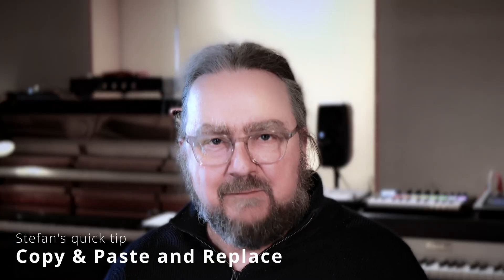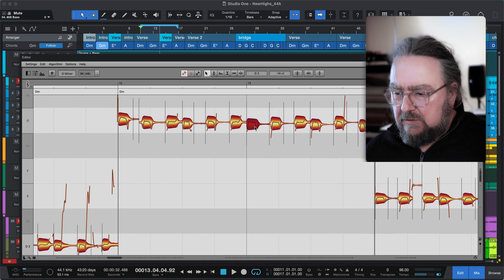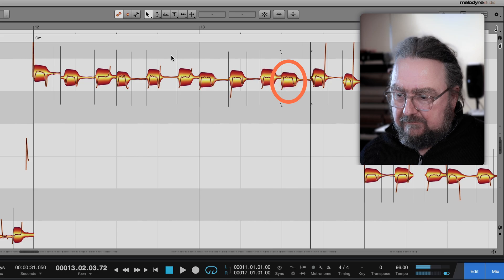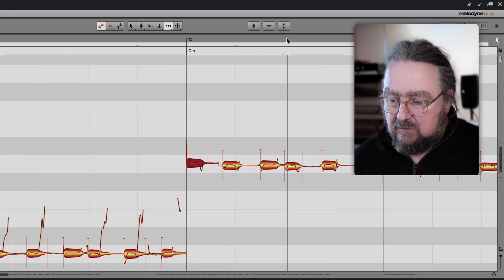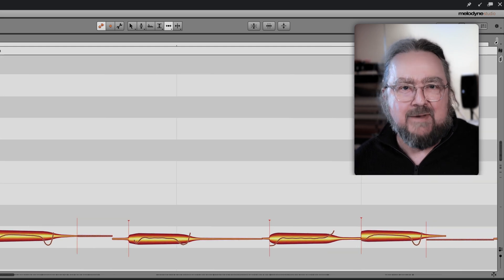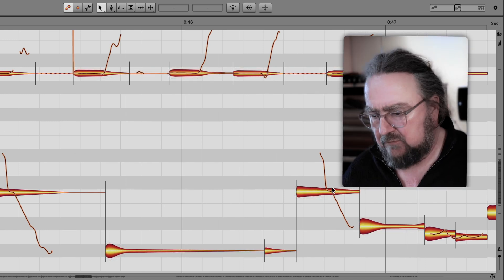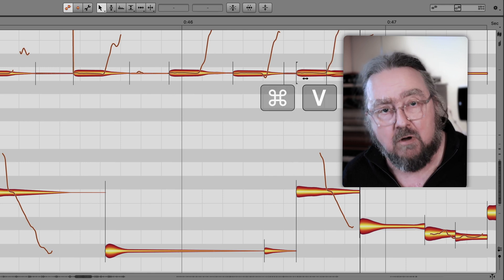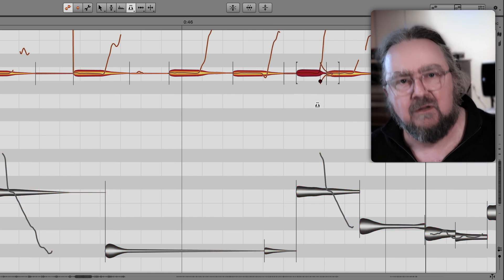Replacing the sound of notes in Melodyne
With Copy and Paste in Melodyne, you can either exchange the sound and the musical performance note by note, or you can swap only the sound while keeping the original performance. This feels even easier, once you’ve watched how Stefan does it in this short film.

0:00 Intro
0:09 Replacing just the sound
0:54 Improving the performance, too
1:34 A quick recap
1:50 Paste to dub instruments